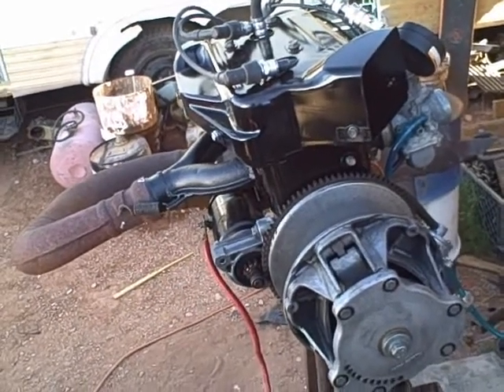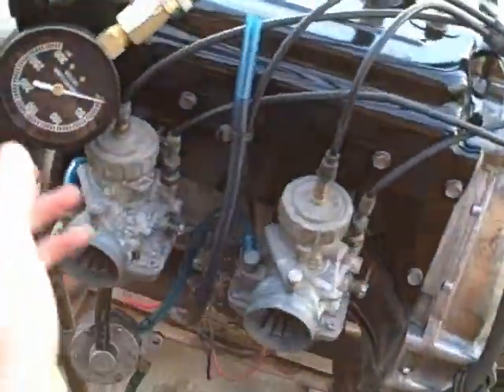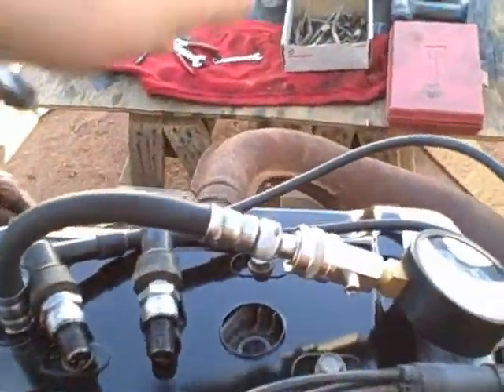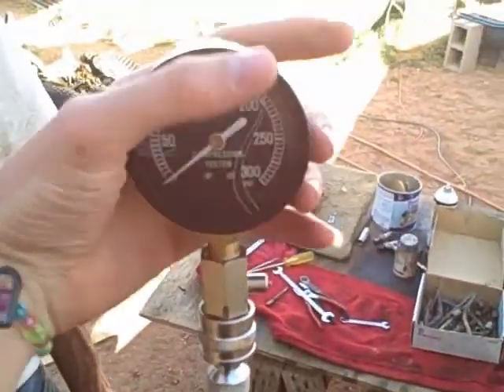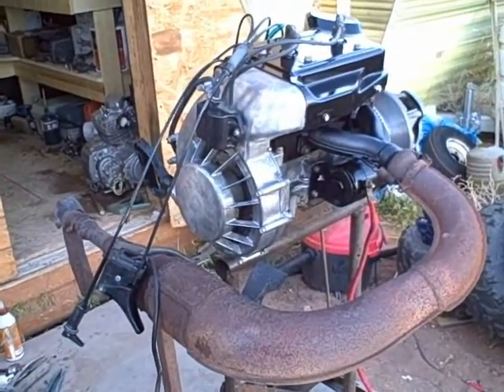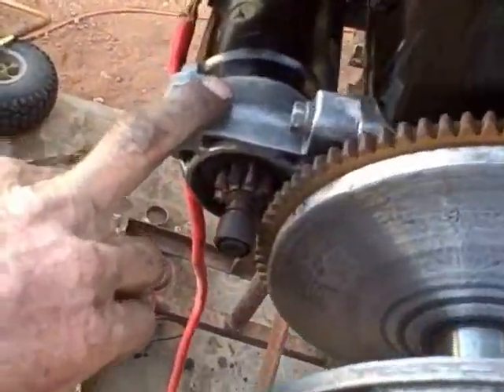indy 500 F/C Polaris Engine Electric start Complete Running Nice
indy 500 F/C Polaris Engine Electric start Complete Running Nice ebay address